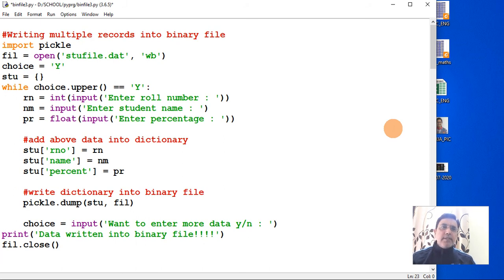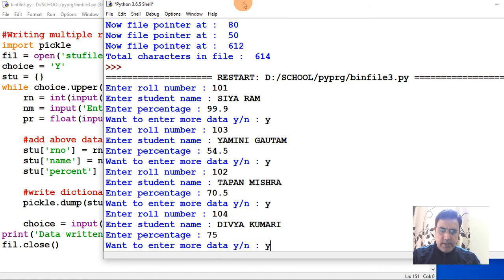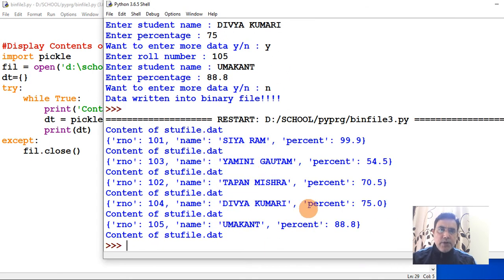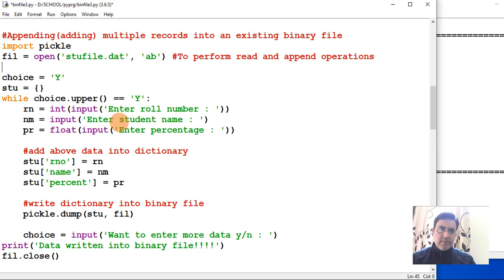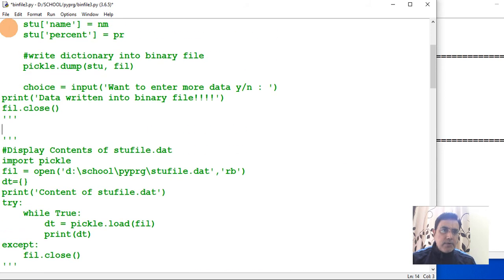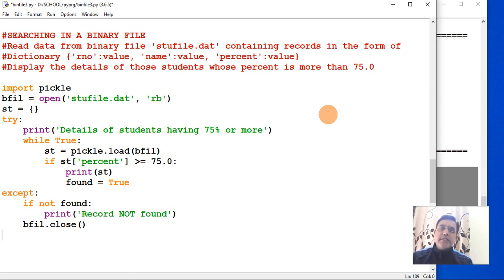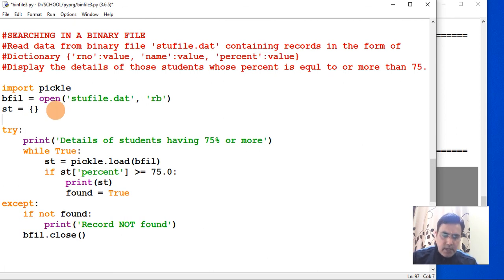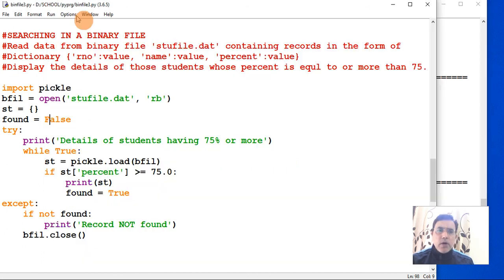Binary File Handling - Part 3 (Appending and Searching data in Binary files)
Computer Science
Class 12